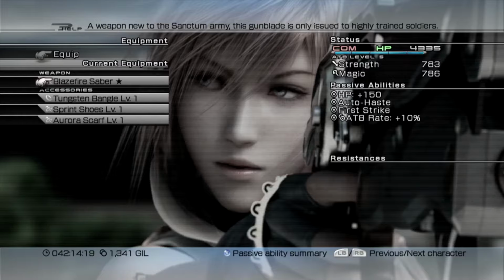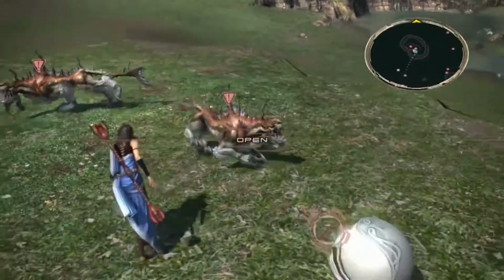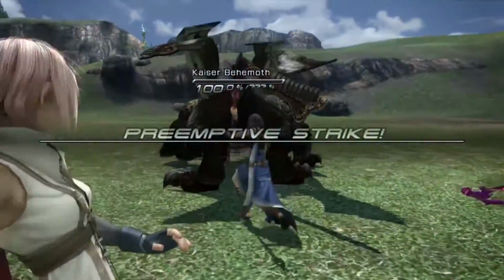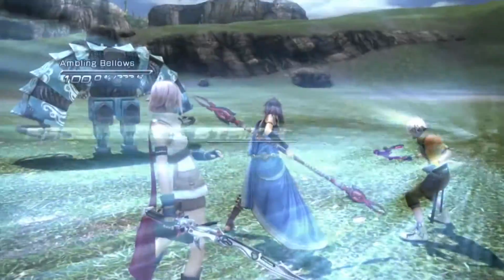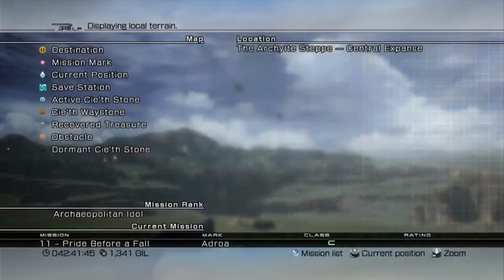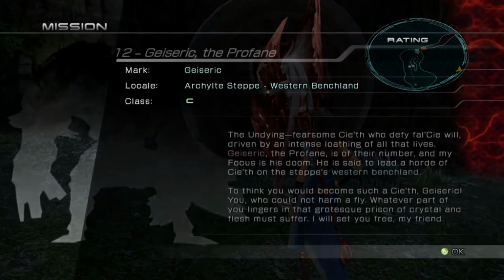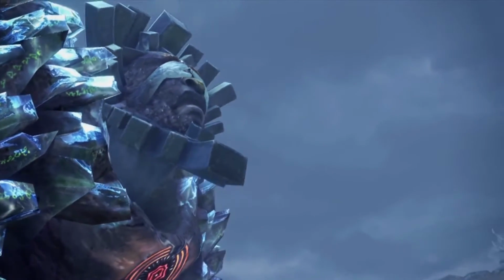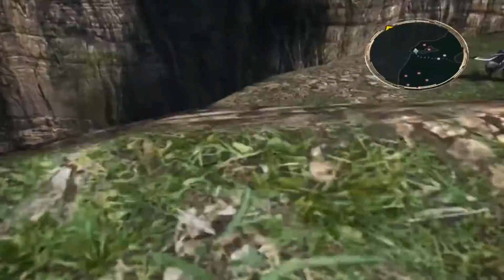Let's Play FINAL FANTASY XIII 13 No Auto Battle 100% Part 56: Geiseric, the Profane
My run of of FINAL FANTASY XIII done in preparation for Lightning Returns. Going to attempt to finish this series as quickly as possible before that! I will be doing my best to NOT use Auto-Battle at all. It's my first time attempting that so we'll see how it goes. On Xbox 360 in HD 1080p!

In this episode, we continue our hunts back in the Archylte Steppe. While doing so, we take out the next Undying and discover the nesting grounds of a Chocobo herd!

Covers Chapter 1 - The Hanging Edge: Defiers of Fate.